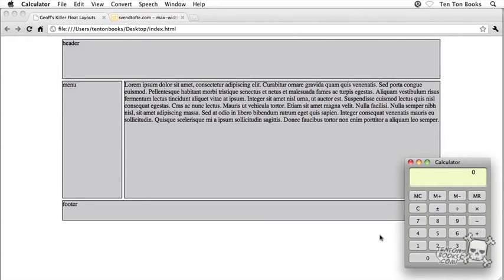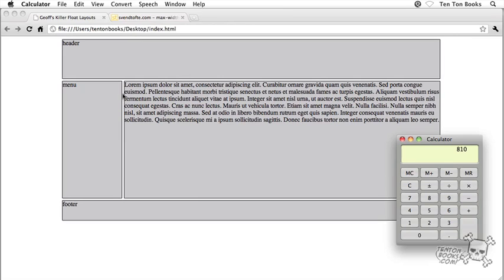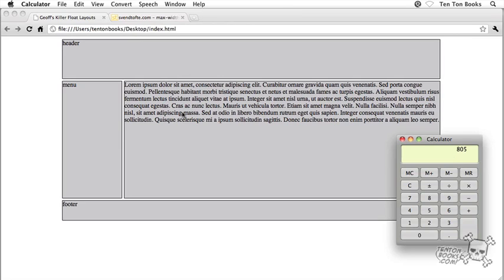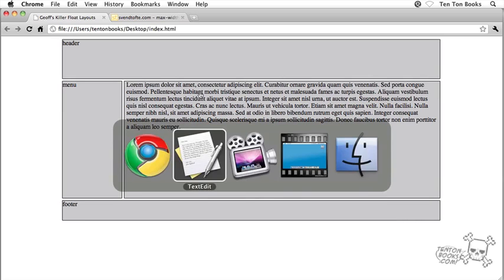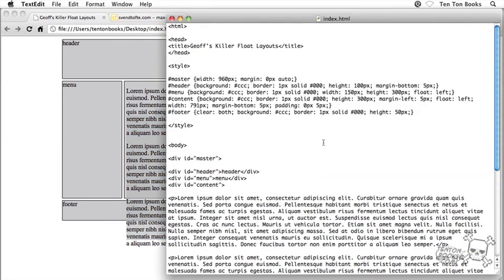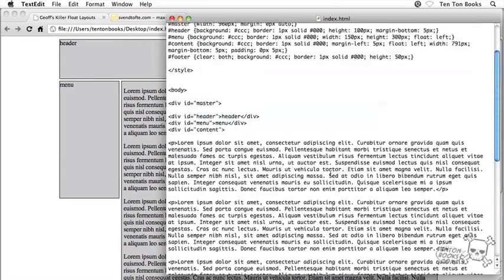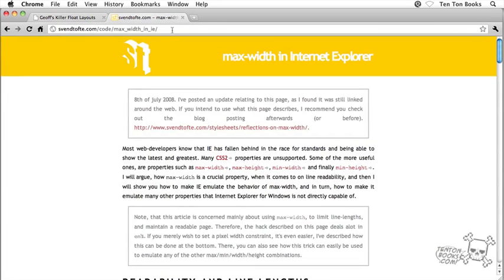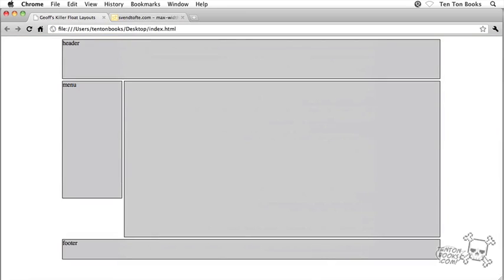Chapter 4 - Final Layout Options